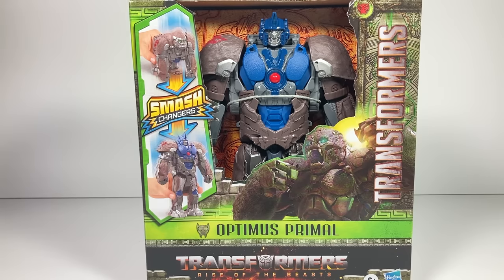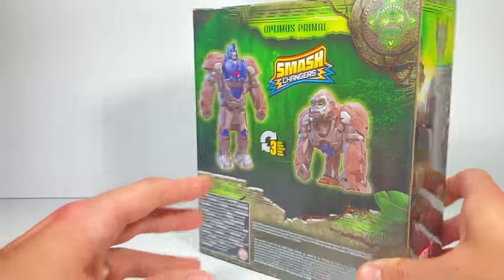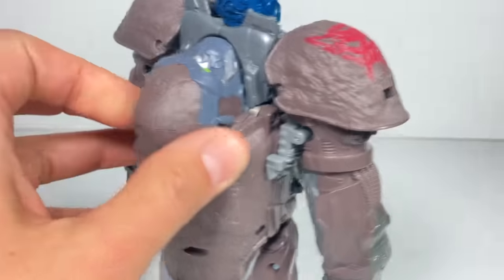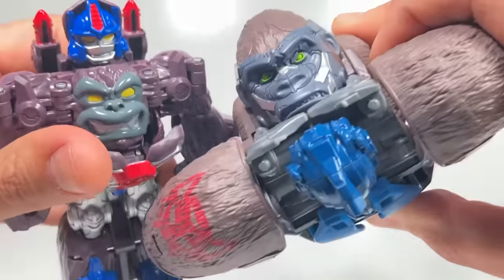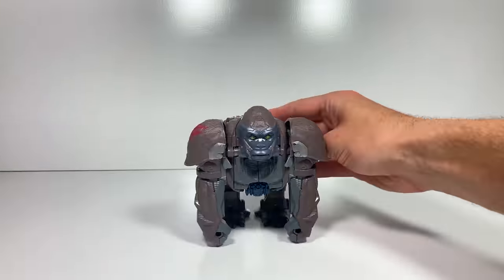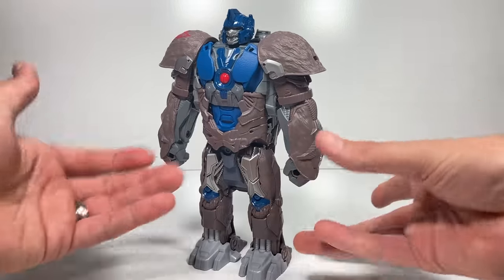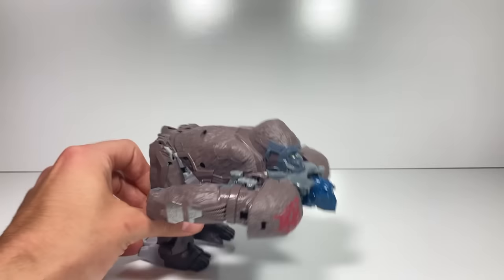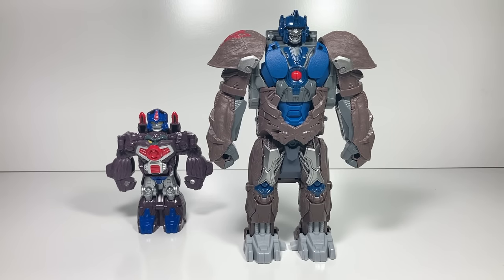Transformers Rise of the Beasts Smash Changer Optimus Primal!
-This is the second Smash Changer in the toy line after Optimus Prime. This one is a lot easier to transform, but they're both very fun toys.